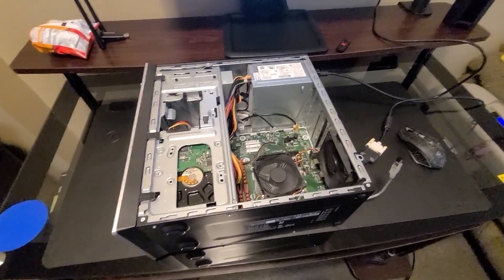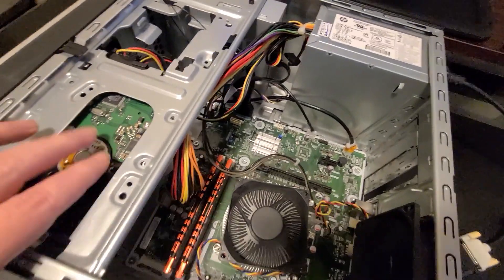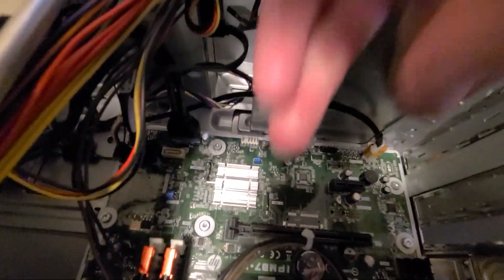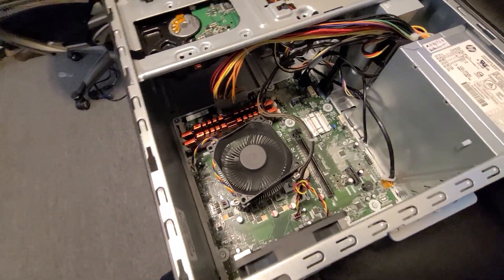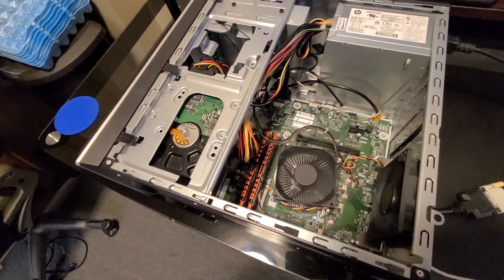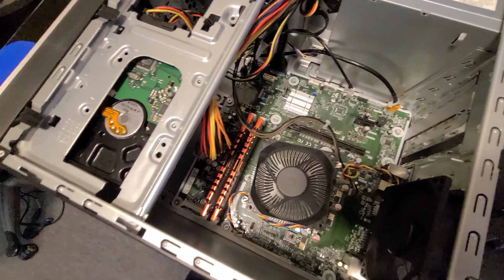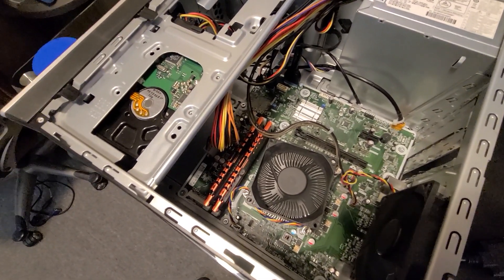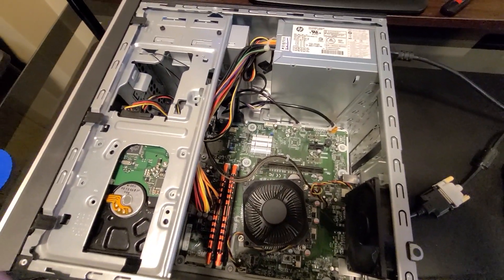I just got this computer on a trade will it even turn on or did I get hosed?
This is another computer I got on a trade and it had no Ram or hard drive in it so I installed an SSD to it that I was attending to put in a different build and I installed 8GB of RAM. And as you can see in this video it is running Windows 10 Home after using it to transfer files from one external hard drive to another external hard drive I left it on overnight and went to turn it off the next day and for some reason, it was installing Windows 11 I don't know if it was something to do with one of the external hard drives I will post an update video it's showing it running Windows 11. With all the computers I have worked on I have only seen Windows do that once before.